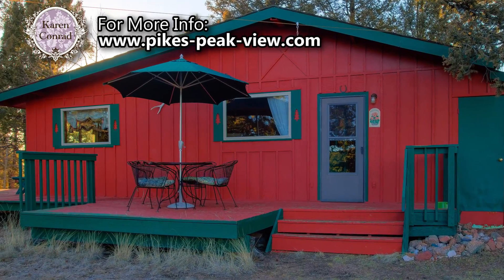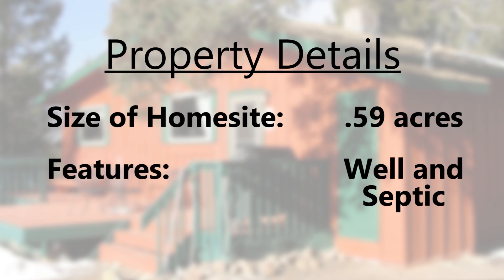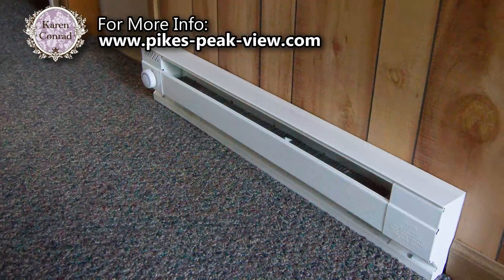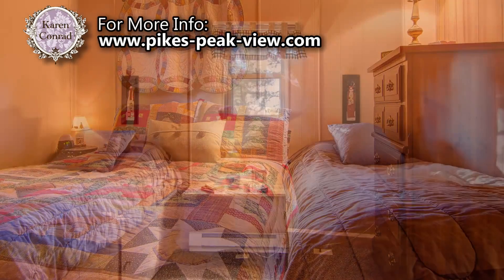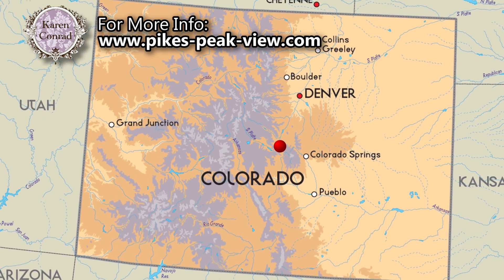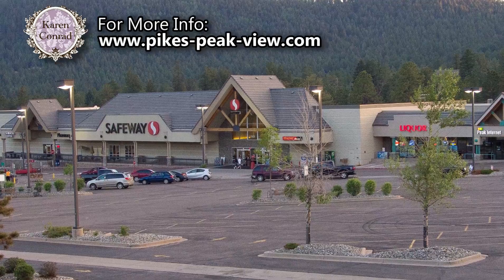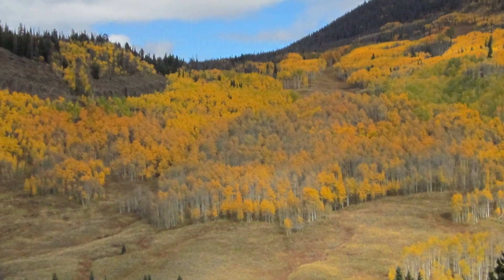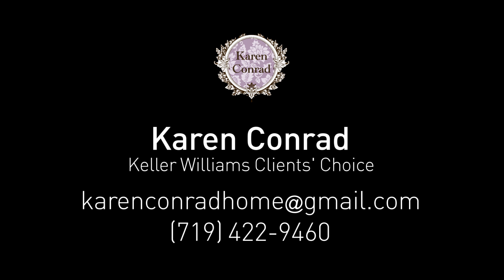Cabin in Colorado Mountain Estates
This cabin is located in Colorado Mountain Estates in Teller County, Colorado and features spectacular views of Pikes Peak.  Watch the video for details!